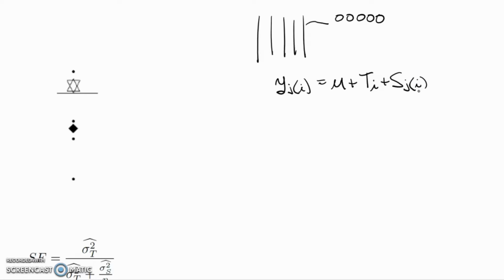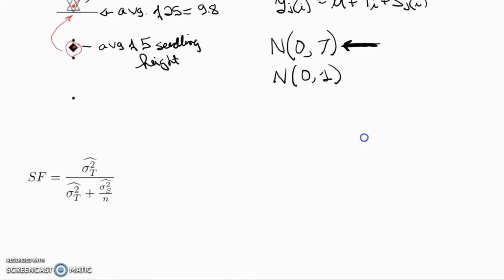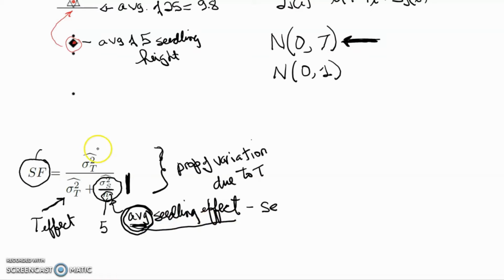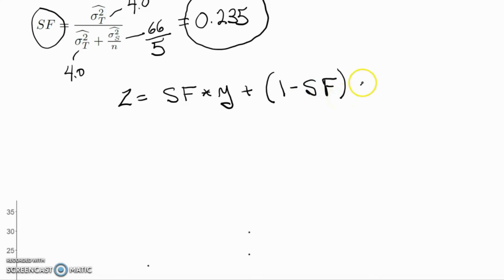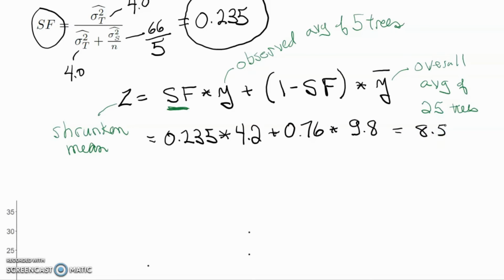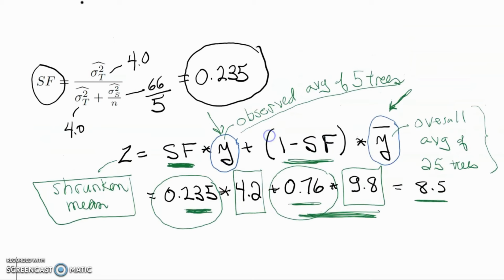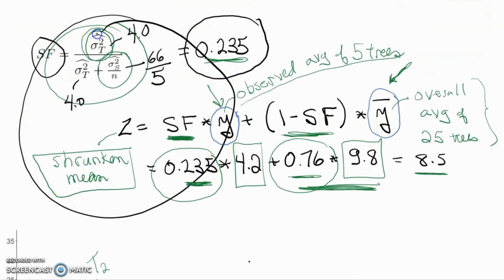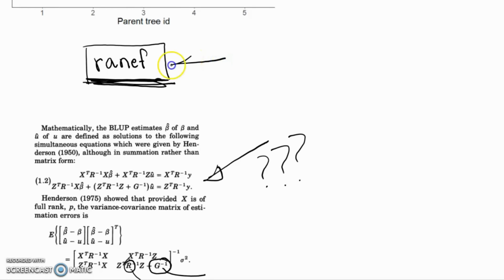Week 3. 6 of 6. Shrinkage. Part 2